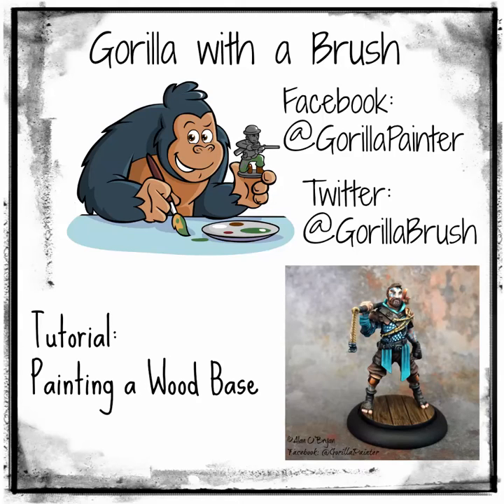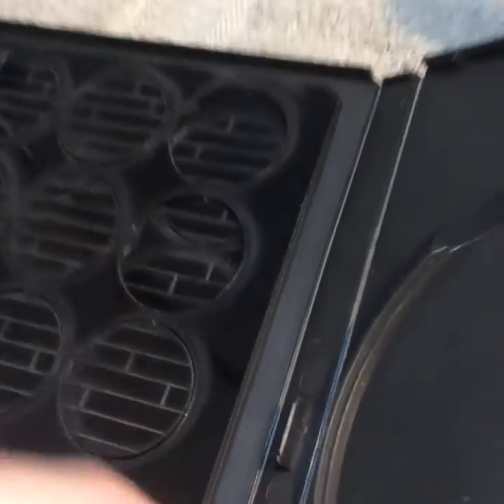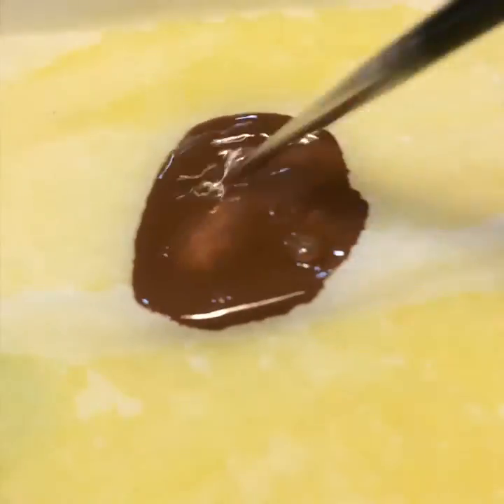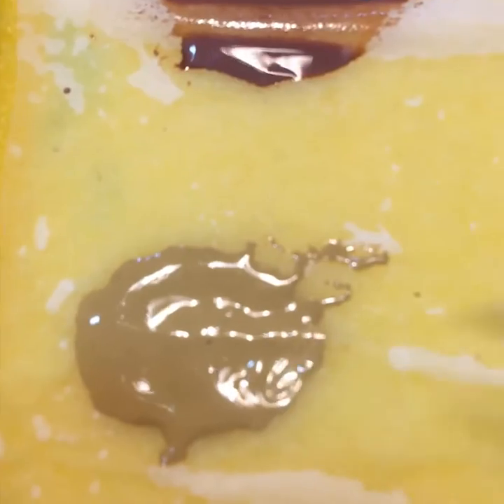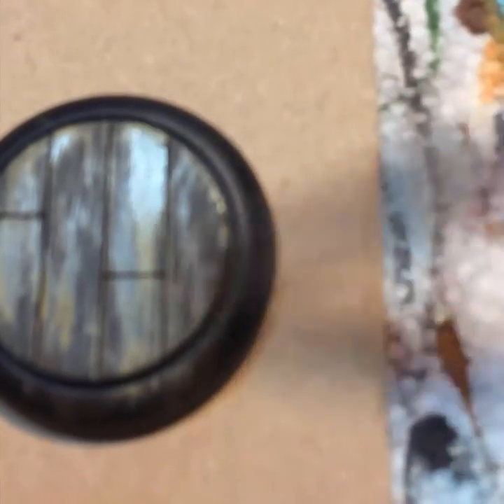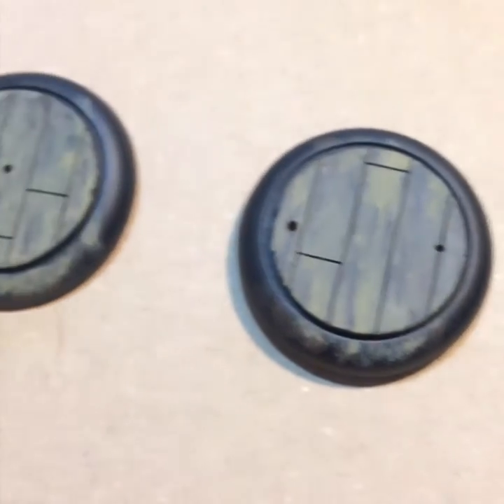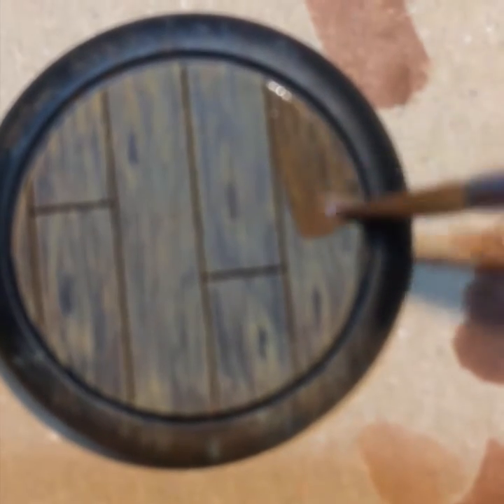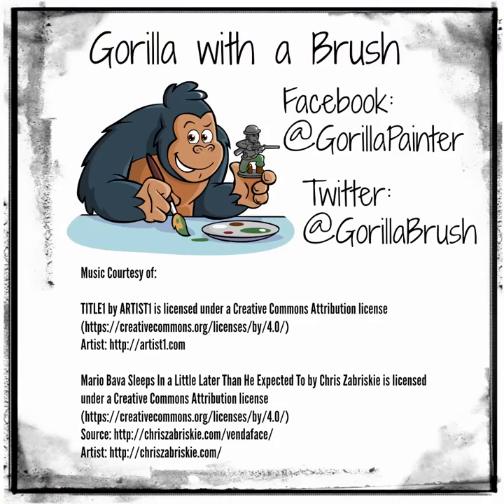Wood Base Tutorial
How to paint a realistic wood base on model miniatures. [This was my first tutorial video - sorry about being out of focus some and not in landscape mode. I was holding my iPhone in one hand and painting with the other...but I still think it's a decent tutorial for what it covers. :) ]